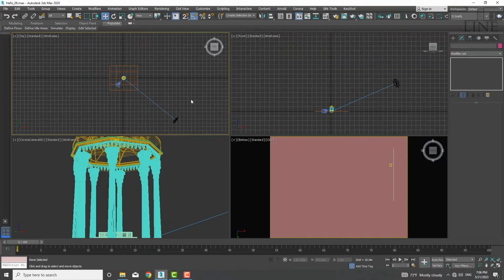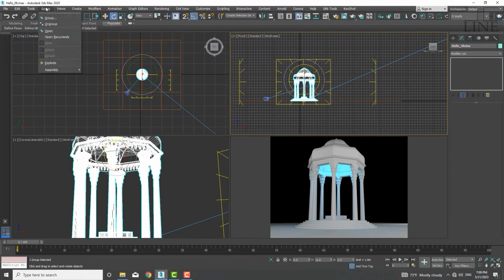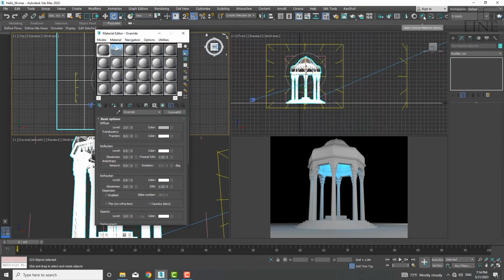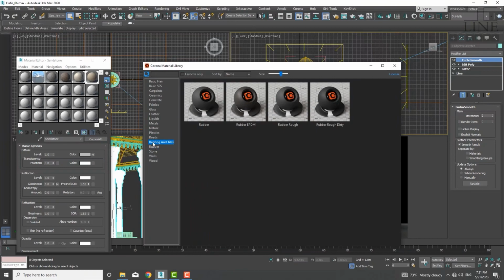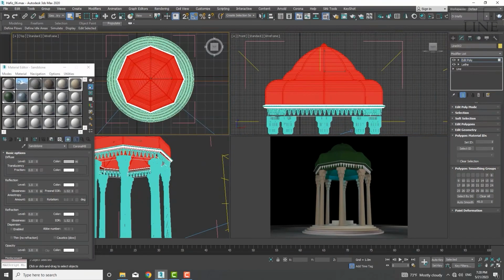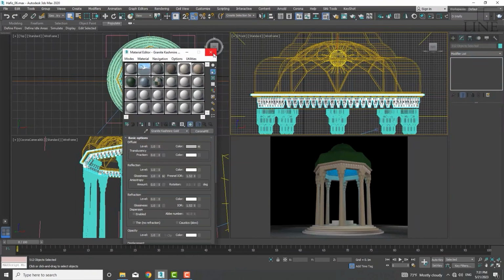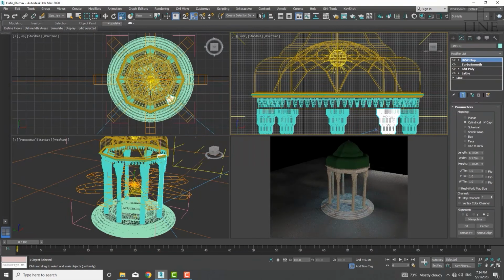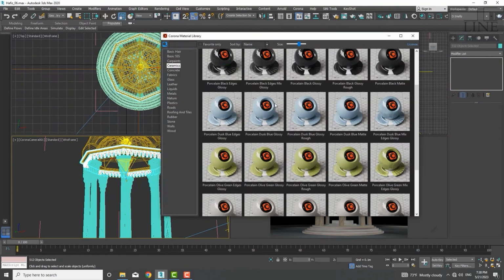3ds Max & Corona Renderer Tutorial | Part 7 – Material Library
🔹 In Part 7 of the 8-part mini course on modeling and rendering the Tomb of Hafez,
we explore how to use the Material Library in Corona Renderer.
Since this short package cannot cover creating each material in detail, we rely on the library for a faster, more professional workflow.

✅ Perfect for beginners and architecture/interior design students

▶ Next part: ...

🌍 Good news: This video will soon be available with dubbing and subtitles in Arabic, Chinese, Russian, Japanese, Italian, Portuguese, Spanish, French, German, and Korean.

🔥 If you found this tutorial useful:
1. Like the video 👍